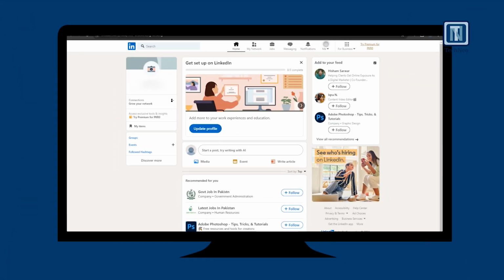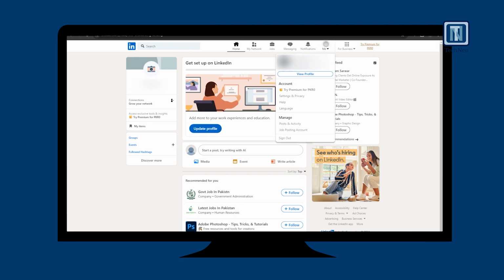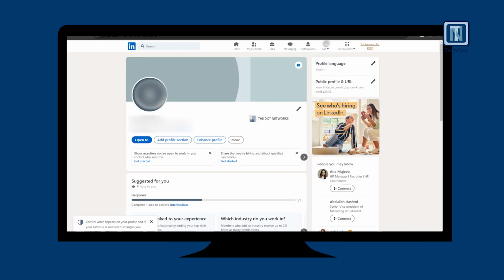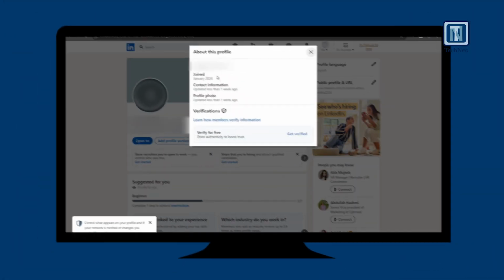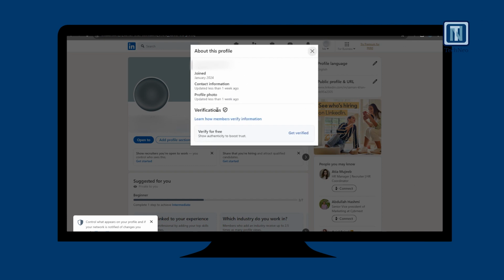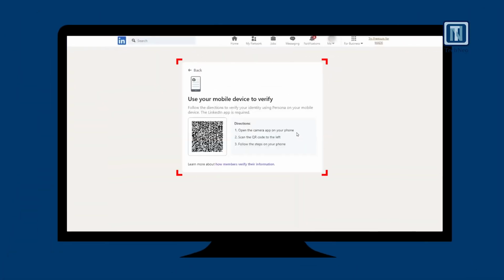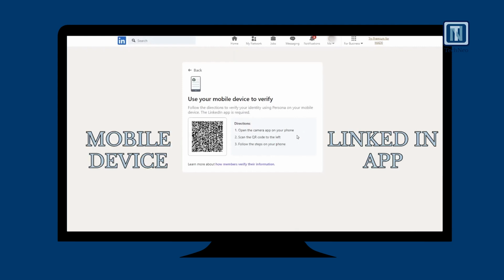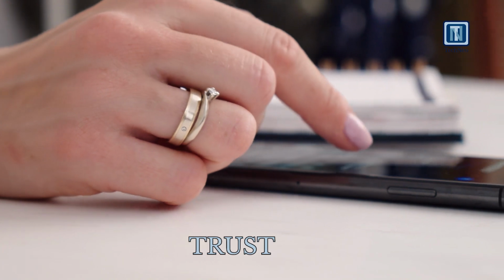How to Verify LinkedIn Profile in 2024 | LinkedIn Profile Verification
Learn how to verify your LinkedIn profile to boost your credibility and trust. Follow along as we show you how to navigate LinkedIn's settings and complete the verification process using your mobile device. Enhance your professional presence today! Watch now for a step-by-step tutorial.

Video Chapters:

[00:00] -  How to Verify LinkedIn Profile?
[00:22] - How to view LinkedIn profile options?
[00:42] - How to check whether your LinkedIn profile is verified or not?
[00:54] - How to start the verification process on LinkedIn?

About the feature:
LinkedIn's profile verification feature enhances the authenticity of your professional profile. By verifying your profile, you demonstrate to potential employers, clients, and connections that your identity is legitimate, boosting your credibility. This feature helps build trust within your professional network, making it easier to establish meaningful connections and opportunities. Verified profiles stand out, showcasing a commitment to transparency and professionalism, which can lead to increased visibility and engagement on the platform.

Explore the benefits of LinkedIn's profile verification and take a step towards a more trustworthy and distinguished online presence.